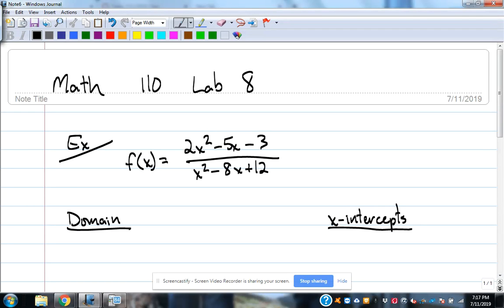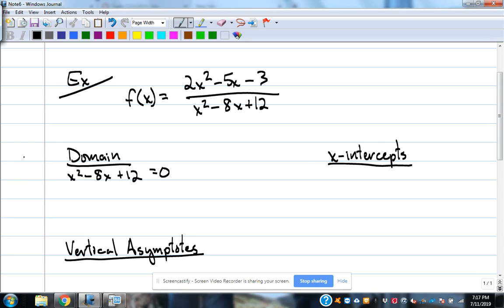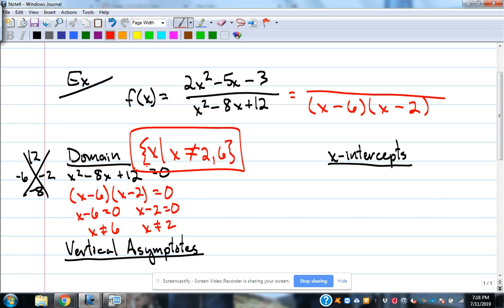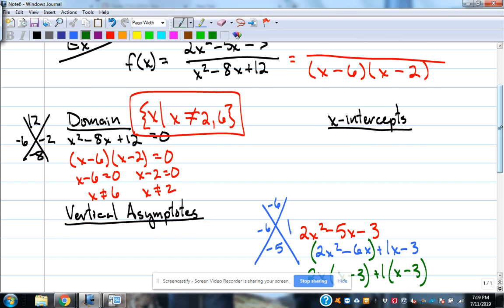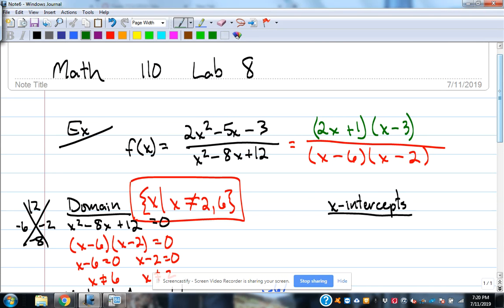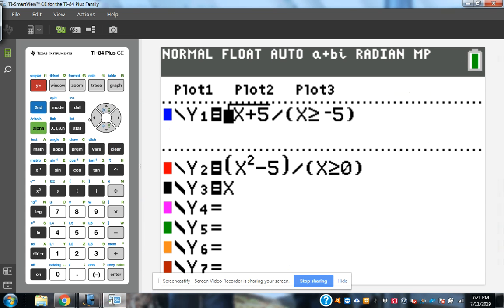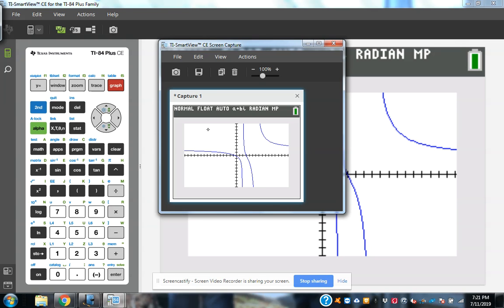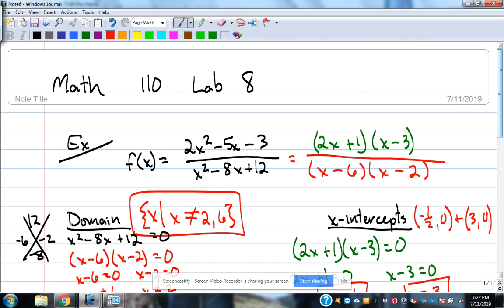Math 110 Lab 8